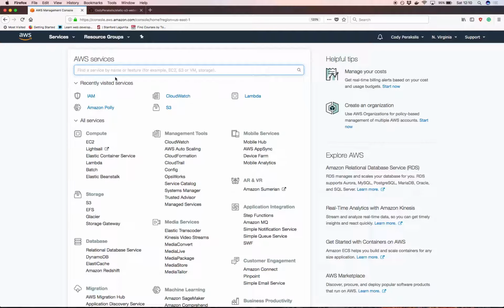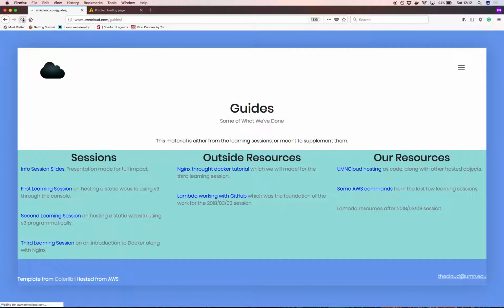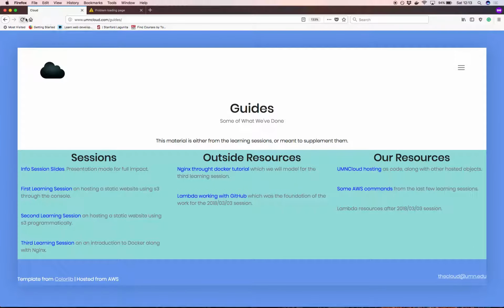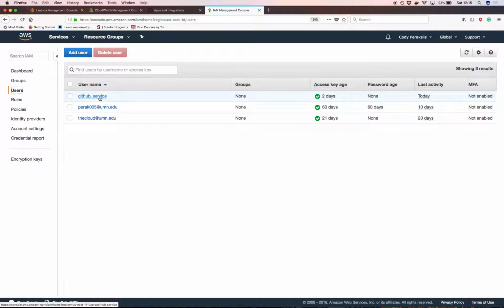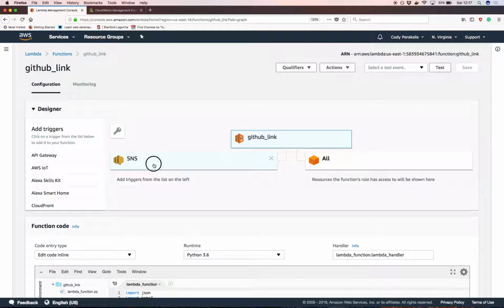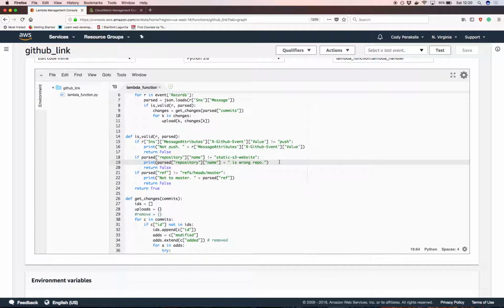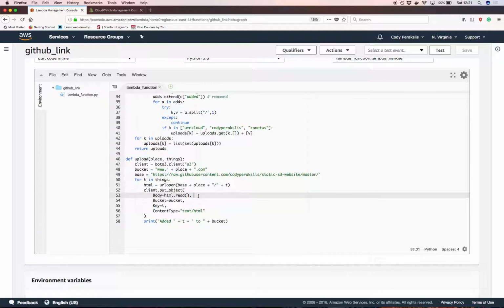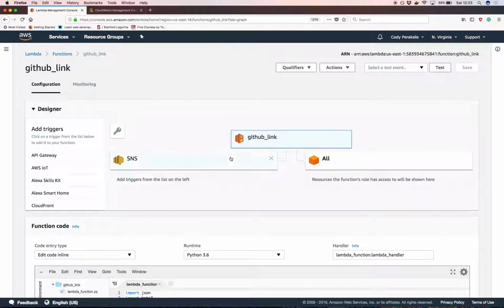AWS Lambda with GitHub Integration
Learning Session Upload 04

Here I show using GitHub with Lambda and SNS to publish changes to the website on GitHub directly to S3.